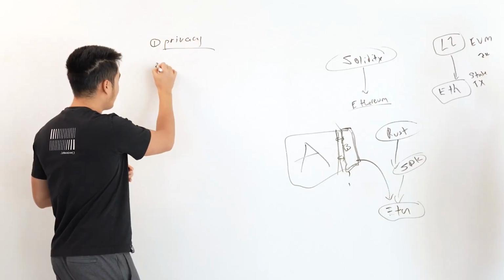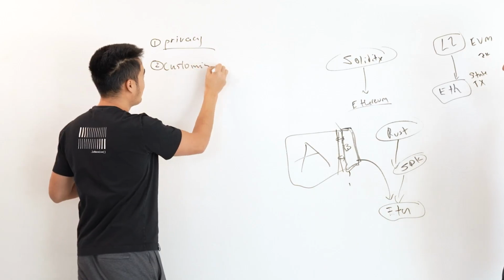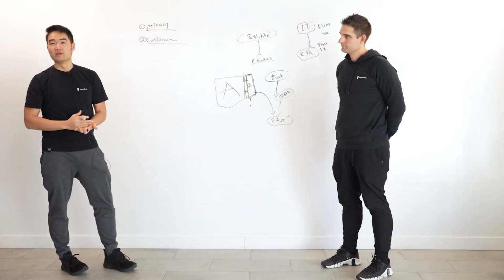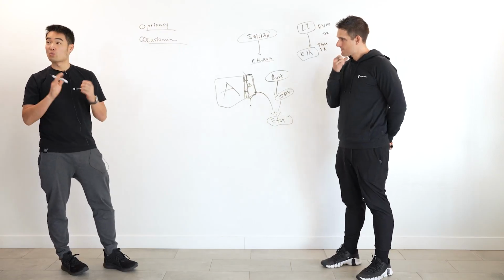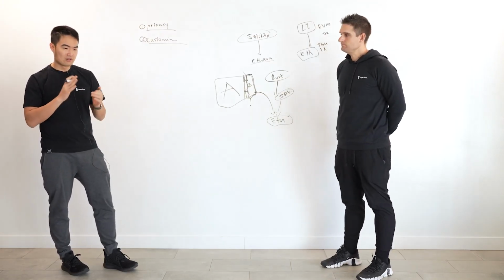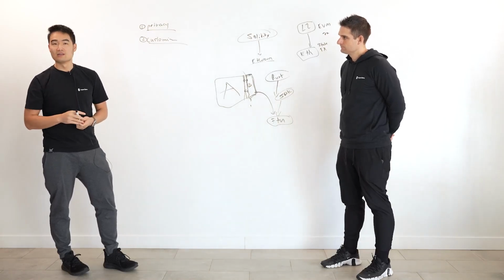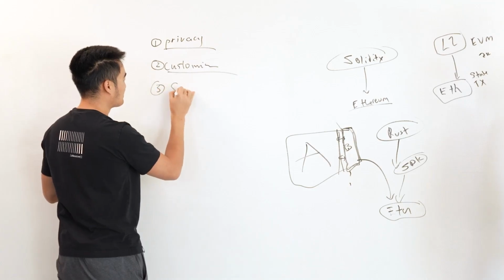Introducing vApps Verifiable Applications at Internet Scale tldr on vapps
vApp is a Rust-based development framework for applications to build on crypto rails with internet-grade performance.

When implemented with a zkVM, benchmark results show consistently high performance:

• Up to 832× fewer cycles than EVM interpreters
• 95.7% reduction in proving cycles via precompiles
• 30× throughput gain with GPU acceleration
• 346MB → 1.5MB proof compression via recursion

By @LayerZero_Core and @SuccinctLabs, the vApp framework is the optimal model for building applications that use blockchains at internet scale.

Develop like web2, with the verifiability of web3.